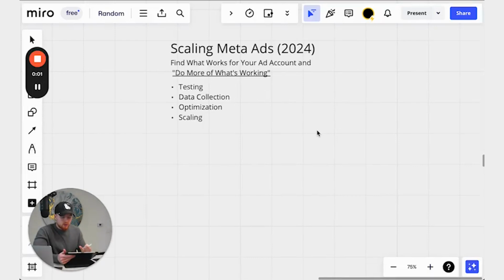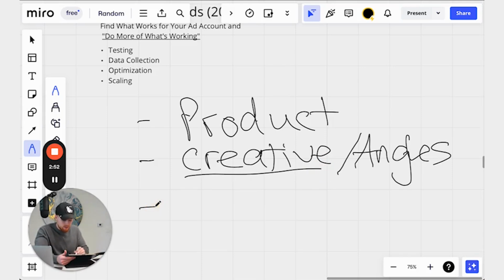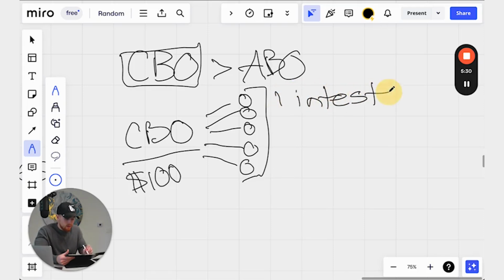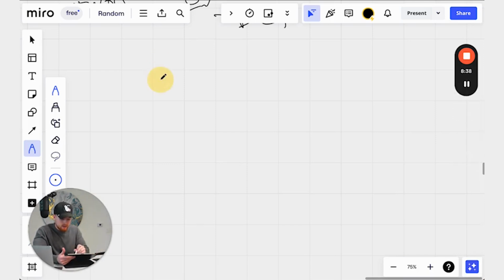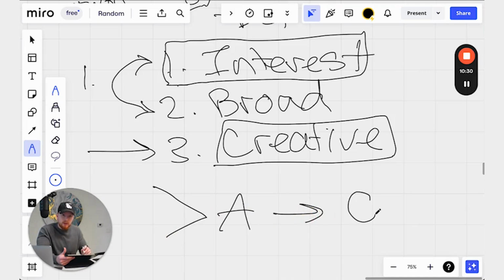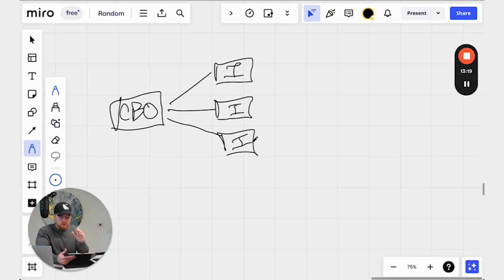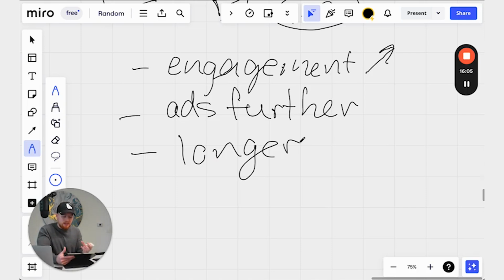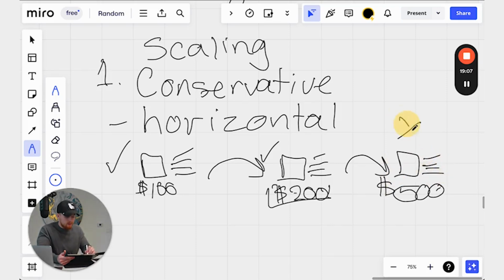Dropshipping Facebook Ads Scaling in 2024 ($2,000,000 Strategy)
In this video, I'm breaking down how to run facebook ads for your shopify dropshipping store in 2024

As a bonus, I'll be showing you how to structure CBO campaigns and what to consider when running meta ads for your dropshipping business.

Join me on this journey to unlock the potential of your dropshipping business! Let's crush it this year together!